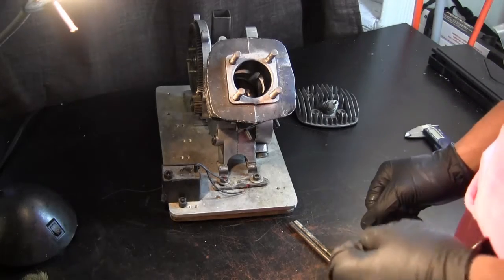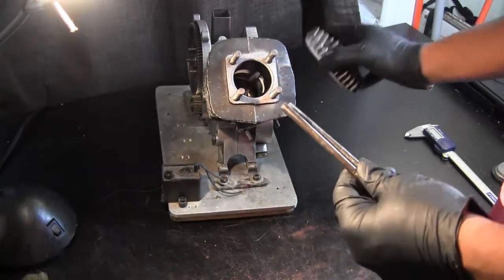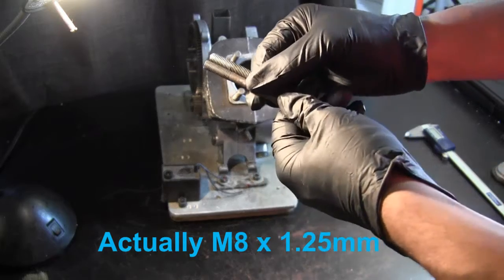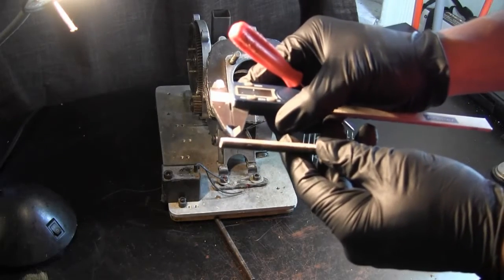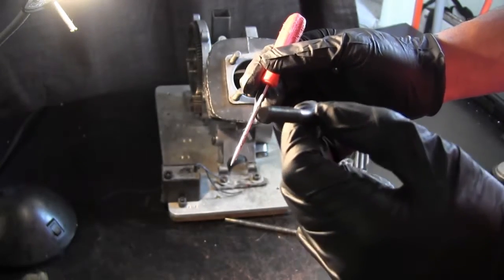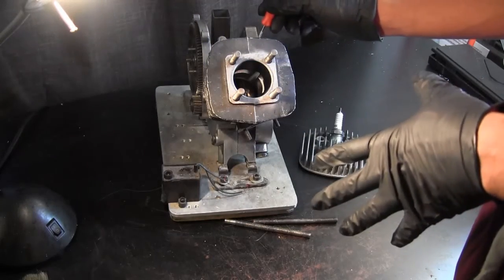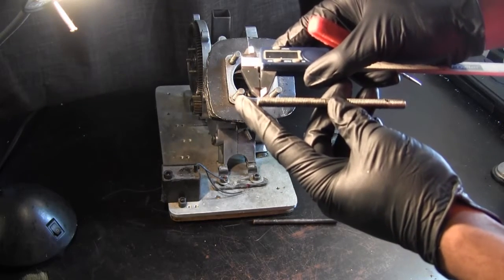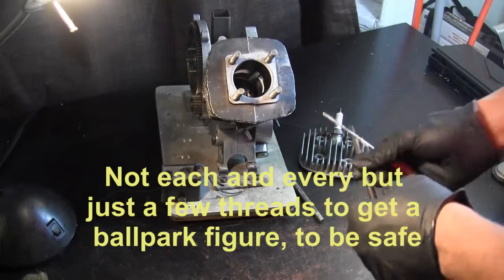Checking Pitch of Engine Studs (M8x1.25 or M8x1?)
Instructional video on determining what size bolt/stud you need for your two stroke motorized bicycle engine; M8x 1.25mm or M8x1mm